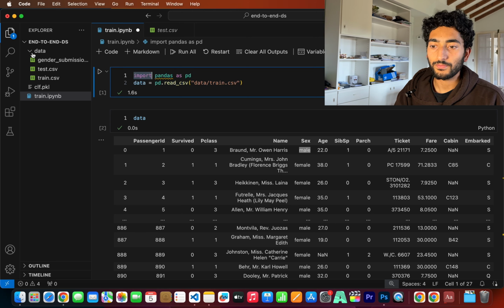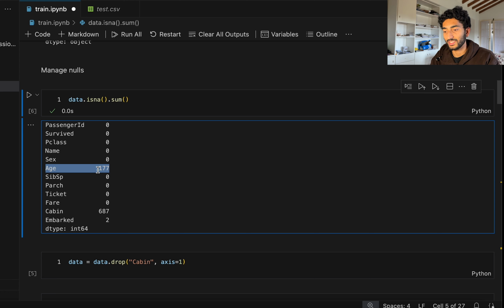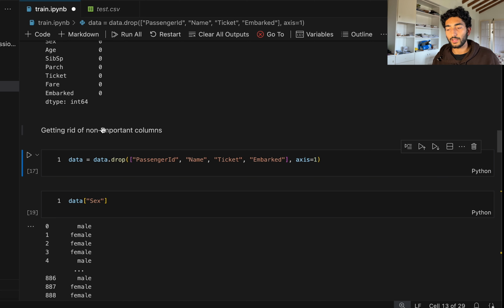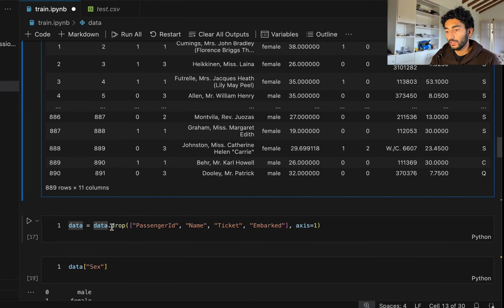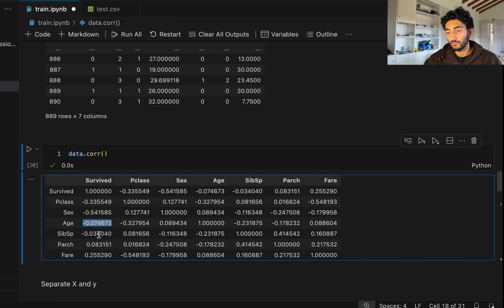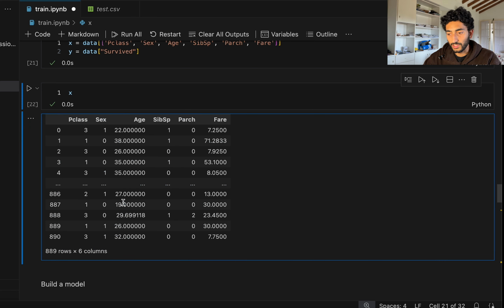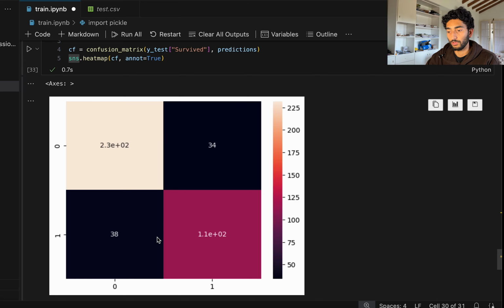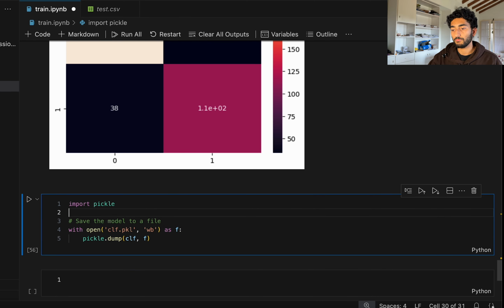Data science project for BEGINNERS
In this video I'll build a machine learning model that predicts if a passenger on the titanic was saved or not, you'll find out how easy it is. I used pandas and sklearn.

book a free 30 min call with me to discuss AI for your business

Chapters:
0:00 Intro
0:09 The Data
1:18 Managing NULL values
2:31 Managing Non-Numeric Columns
5:14 Building the model
6:06 Evaluating the model